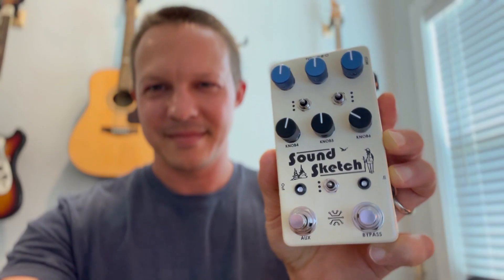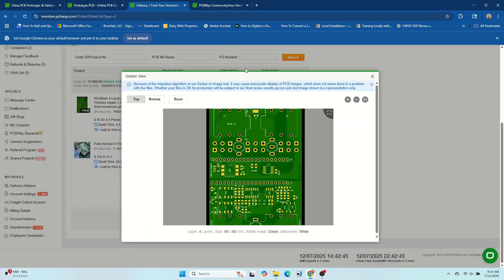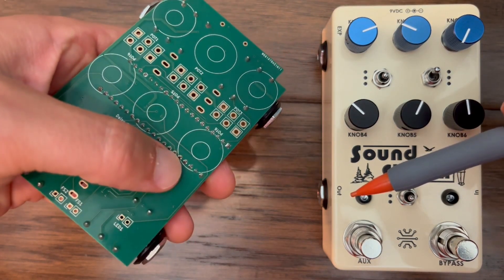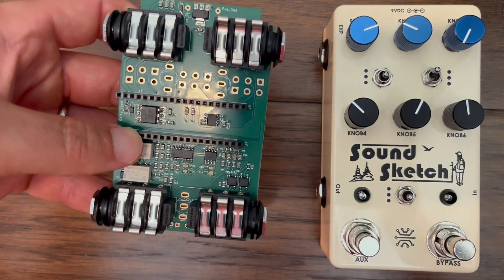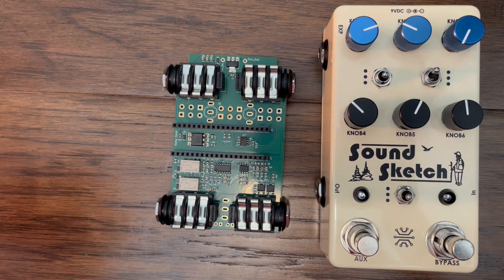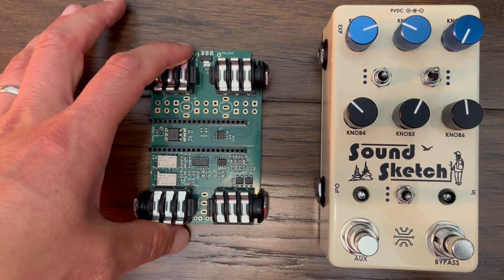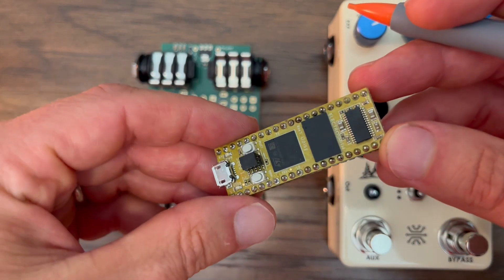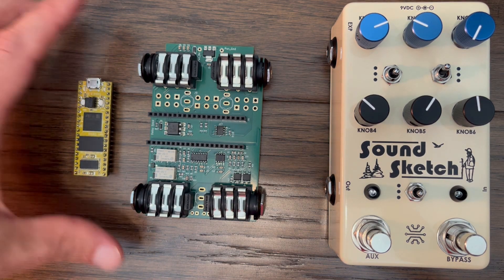SoundSketch - Digital Guitar Pedal Demo and PCB Walkthrough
Demo of my new pedal, SoundSketch, with some example effects and PCB design walkthrough.

PCB from video manufactured by PCBWay, full feature custom PCB prototype service.

0:00 - Intro
0:36 - PCBway
1:13 - AmpSim (GuitarML and IR) with Delay
1:33 - Spectral Reverb
2:06 - Plate Reverb with Octave
2:40 - FM Synth and Granular Delay
3:03 - GranularDelay
3:48 - GranularDelay with Expression
4:08 - Spectral Delay
4:43 - Reverb and Delay with Reverse and Octave
5:48 - NAM AmpSim with 4 band EQ
6:33 - SoundSketch PCB Walkthrough
11:51 - Daisy Seed
12:48 - Outro